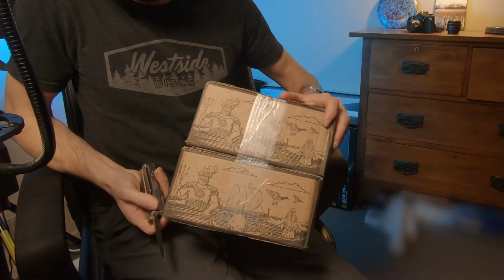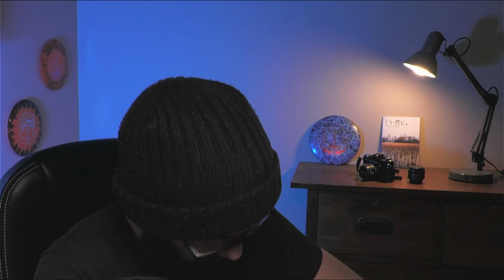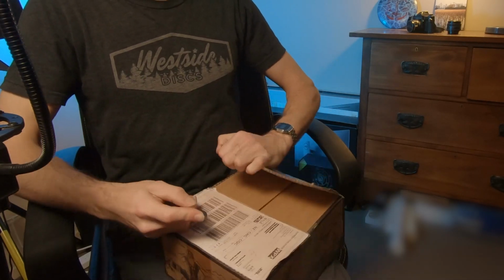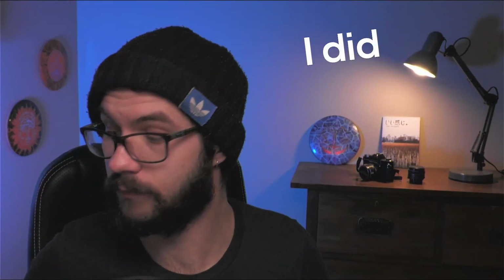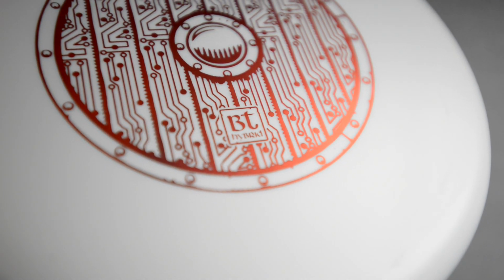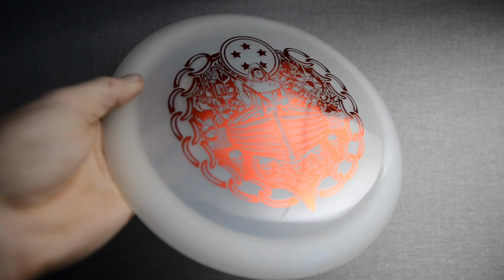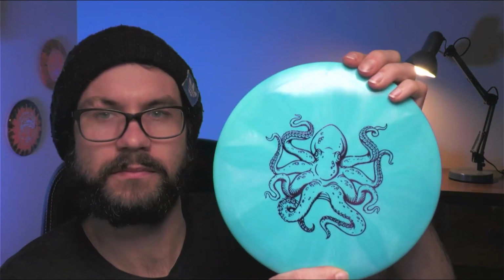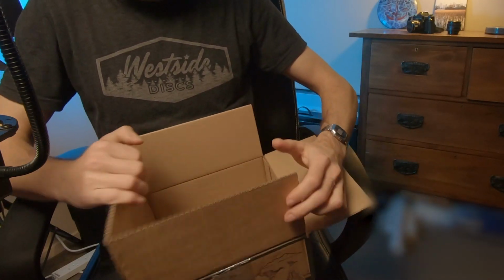Unboxing a NEW prototype??? WESTSIDE DISCS MYSTERY BOX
Super excited to get my hands on the Westside Discs mystery box. Join me as I take a look at what's inside!